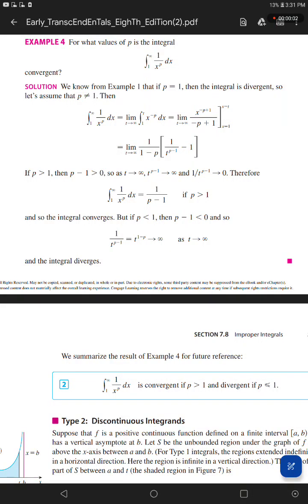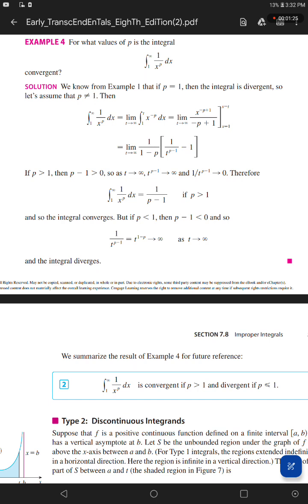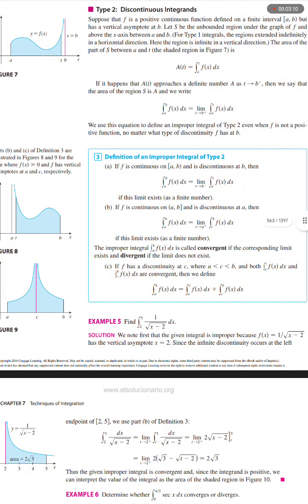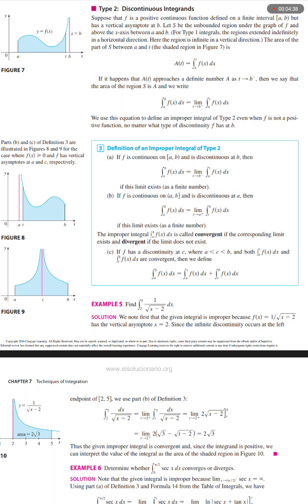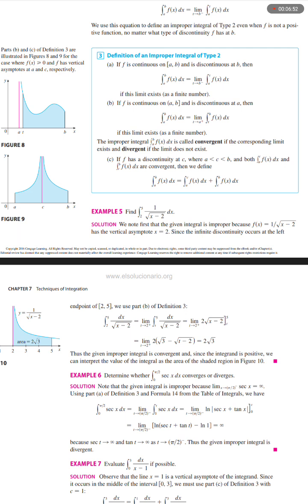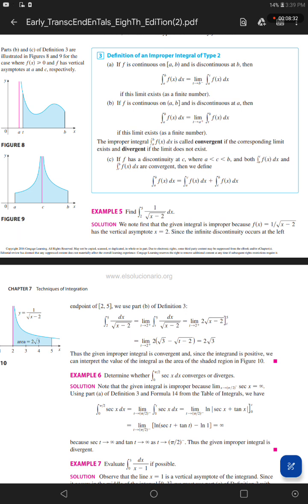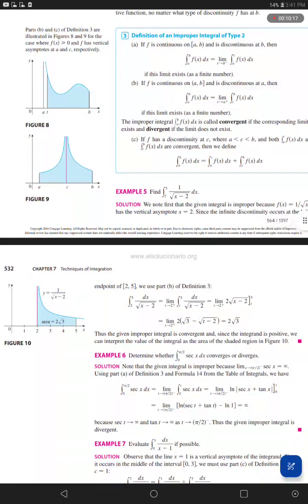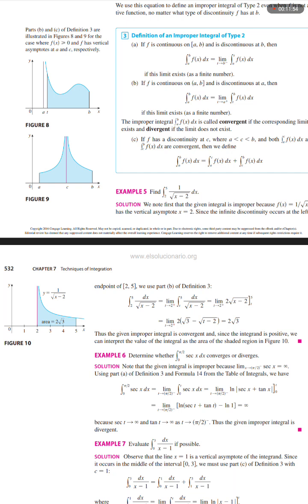ch7.8 improper integrals(3)